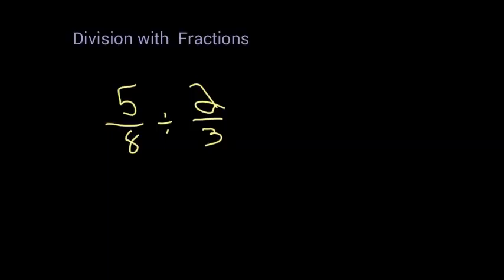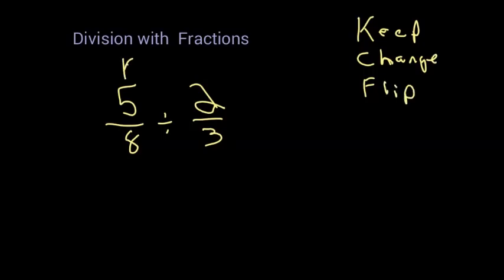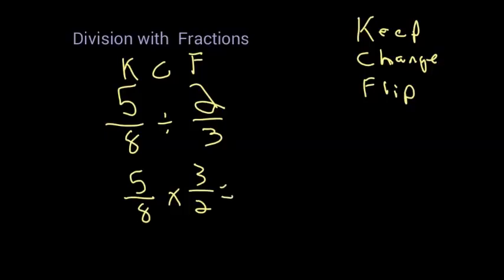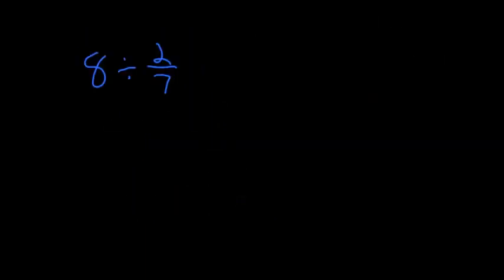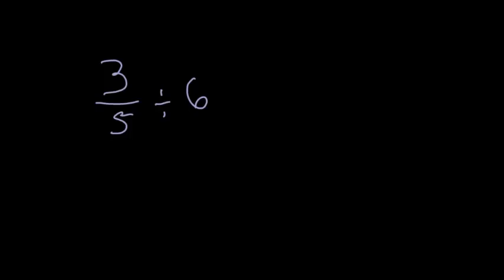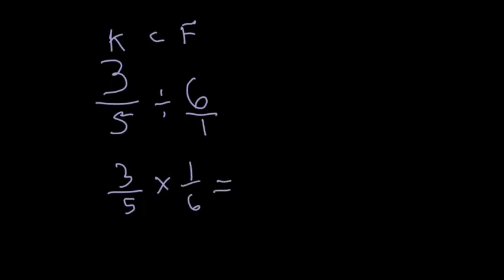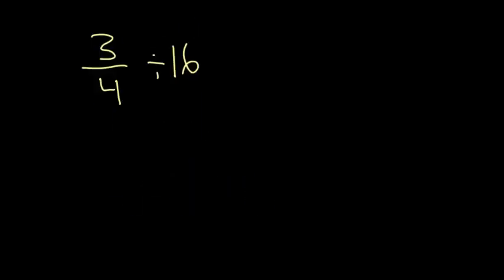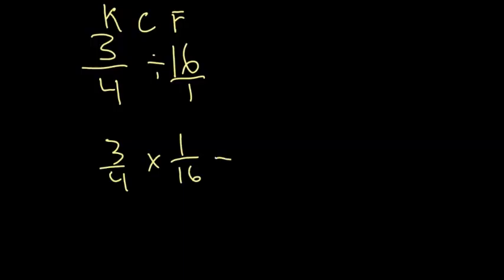Division with Fractions